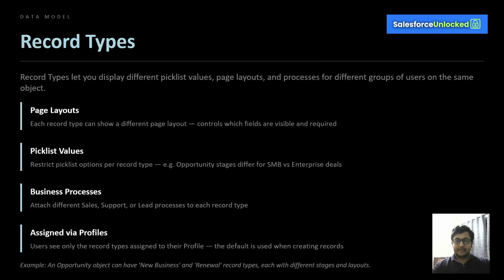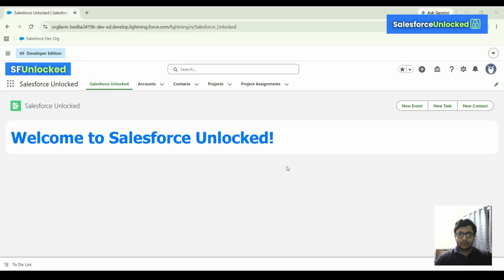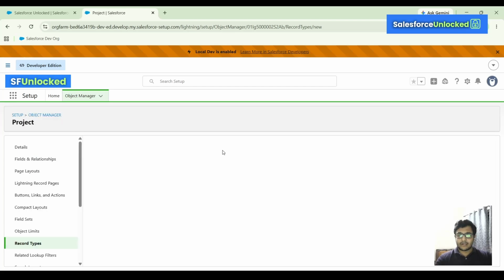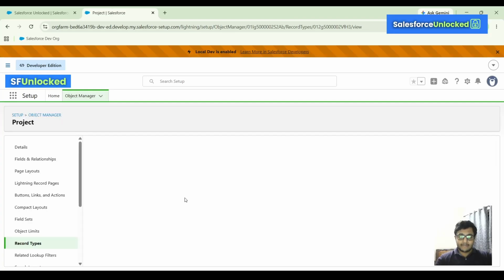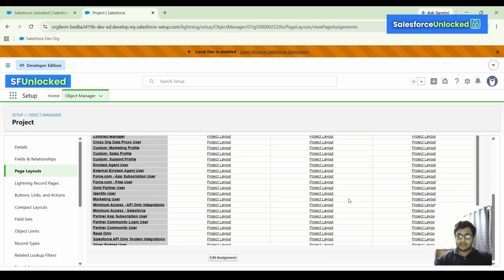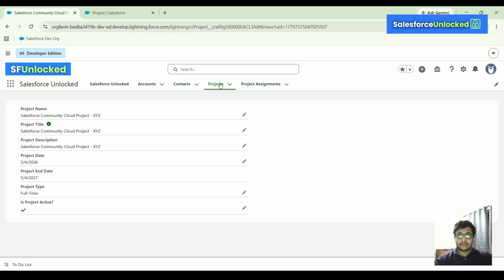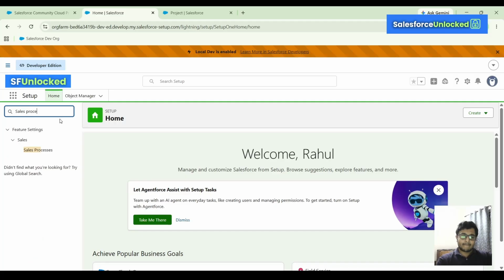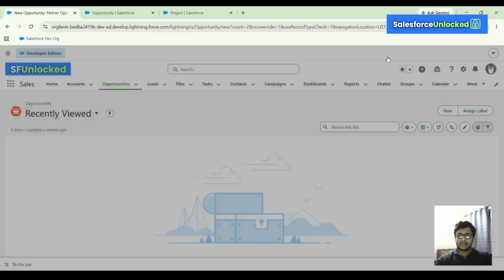#5 Salesforce Admin 101 | Record Types | Salesforce Unlocked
Welcome to Episode #5 of the Salesforce Admin 101 series on Salesforce Unlocked! In this video, learn how Record Types work in Salesforce and how they help manage different business processes, page layouts, and picklist values within the same object. A beginner-friendly guide with practical examples and hands-on demos.